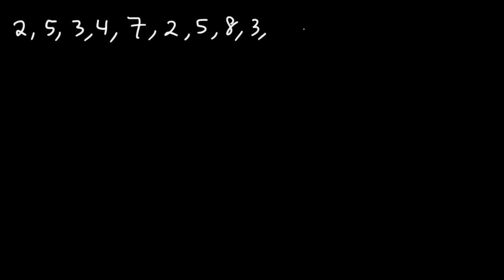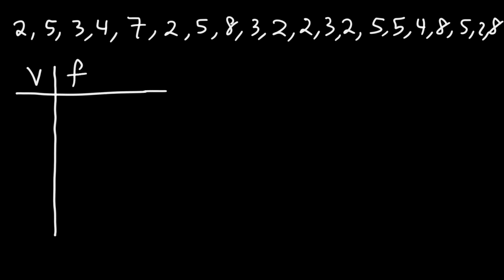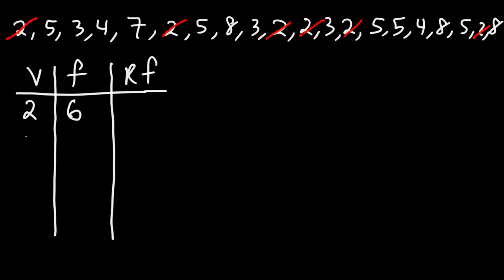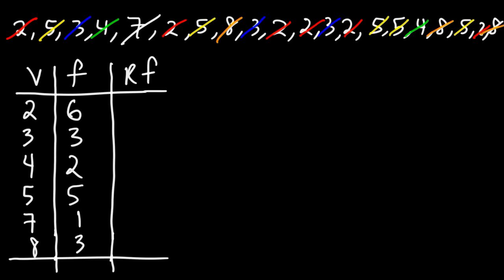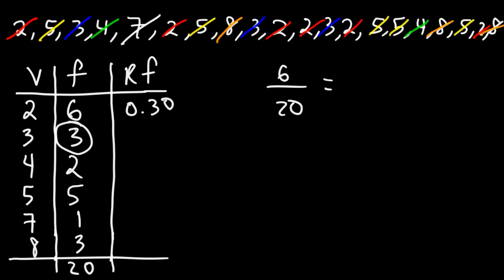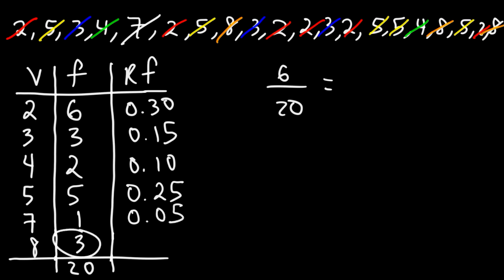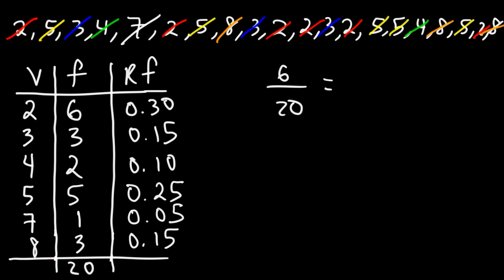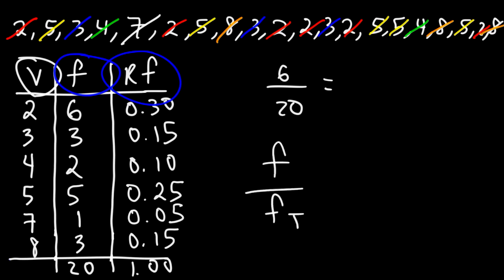ITEC FAYOUM 09 How To Make a Relative Frequency Distribution Table